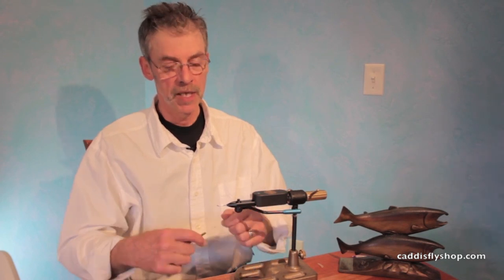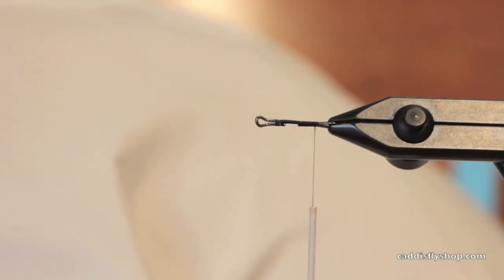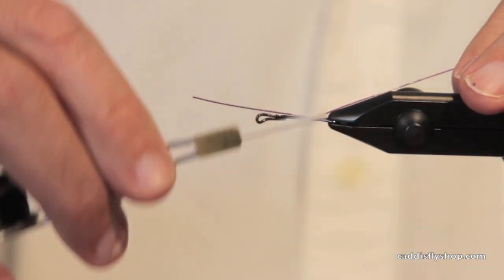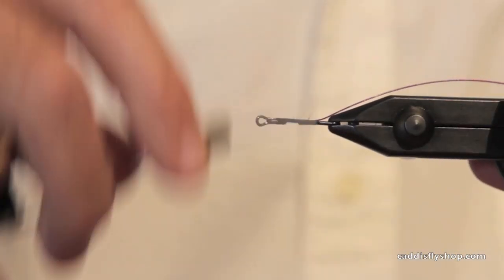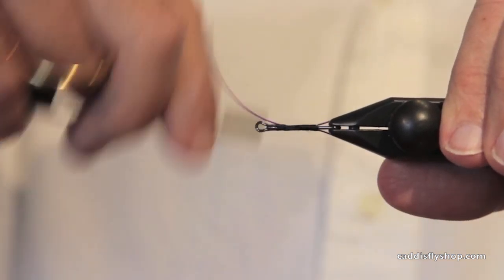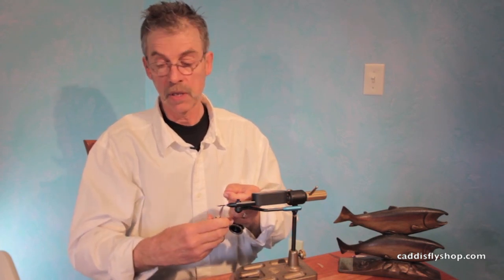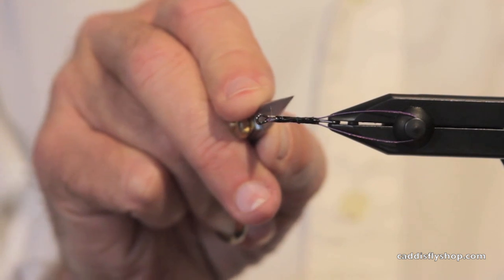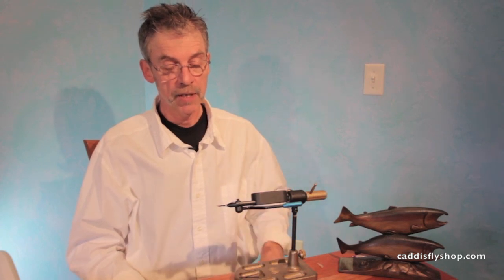Attaching a Trailer Hook Loop to Senyo's Articulated Shank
Jay Nicholas demonstrates how to tie in a loop to attach a stinger hook on Senyo's Articulated Shanks for Steelhead and Salmon flies.  This product is created by Fish Skull and makes a GREAT base for tying all sizes of Intruder flies that us steelhead and salmon anglers fish